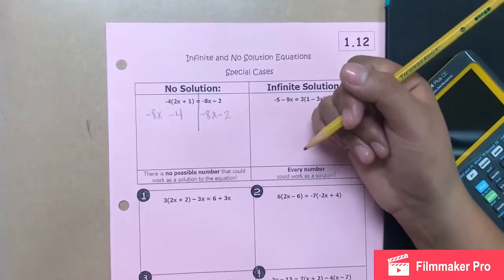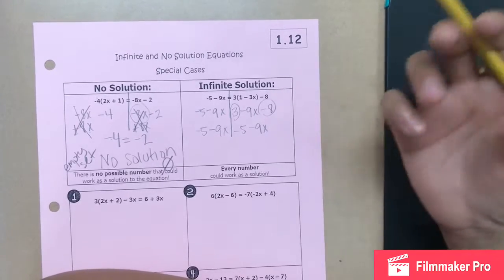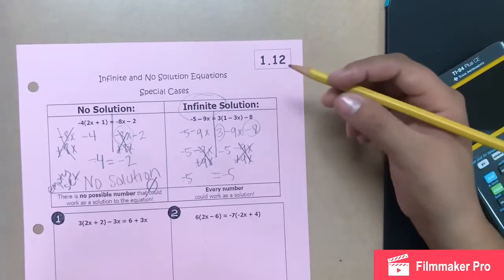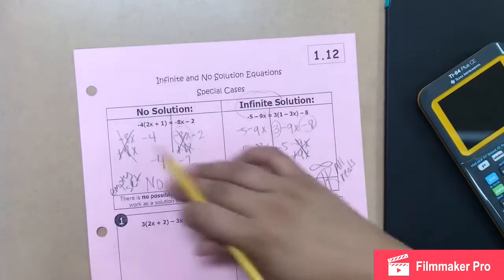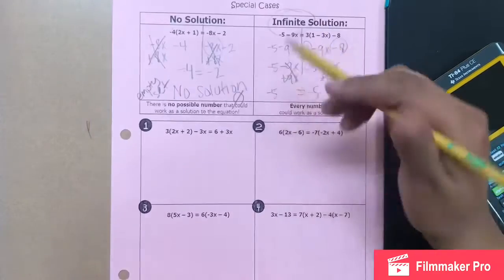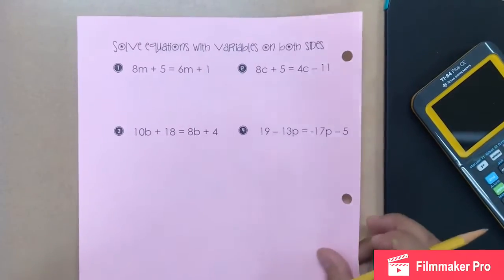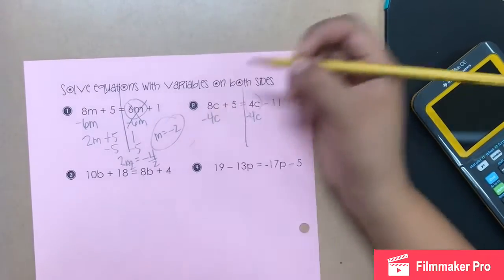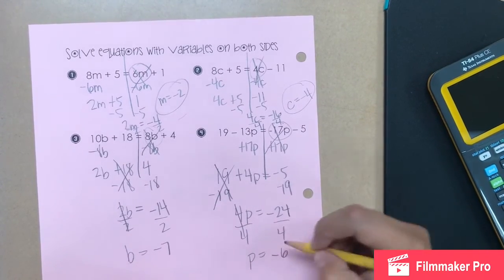Lesson 1.12 Solving Multi-Step Equations Special Cases